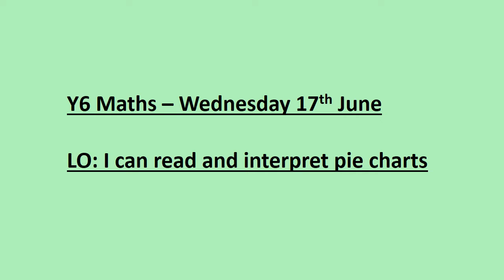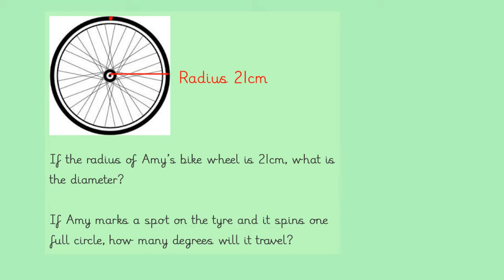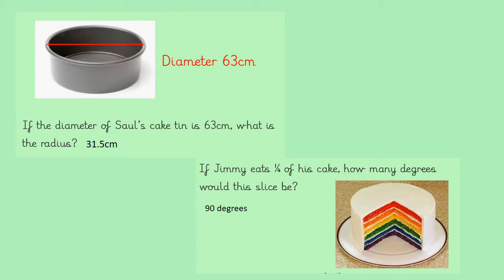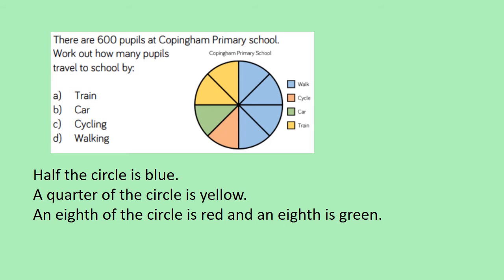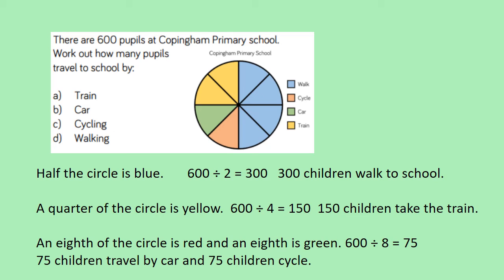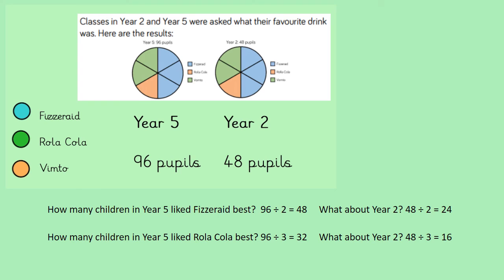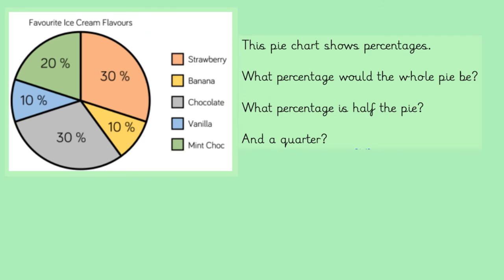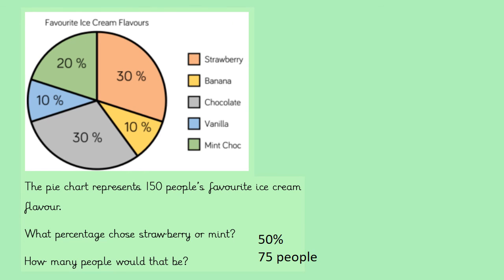Y6 Maths – Wednesday 17th June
Reading and interpreting pie charts